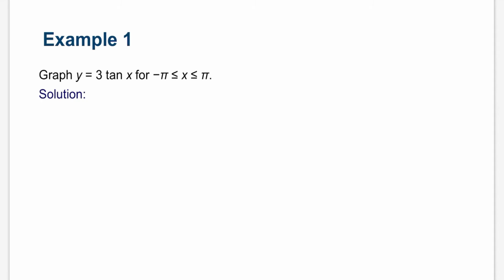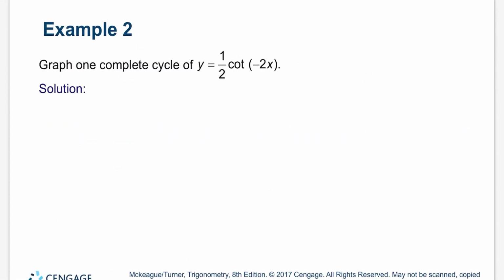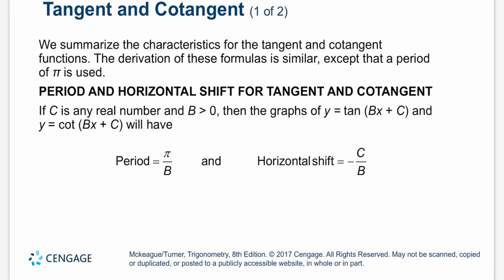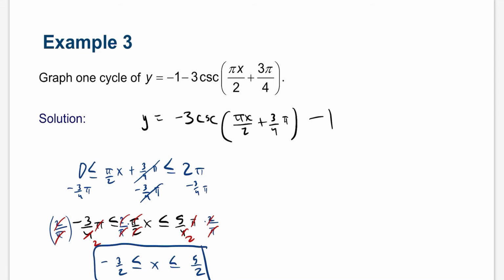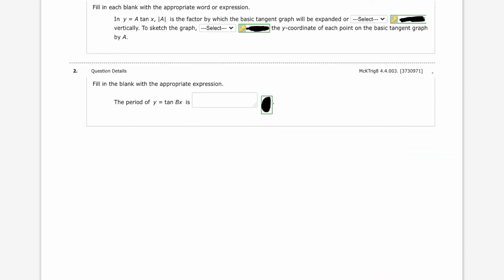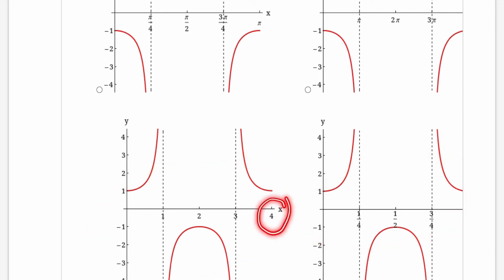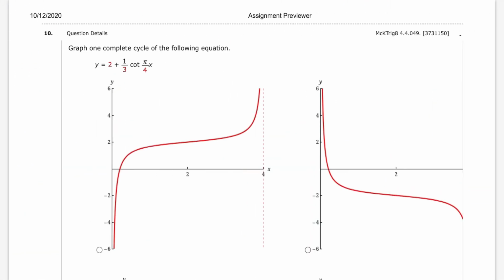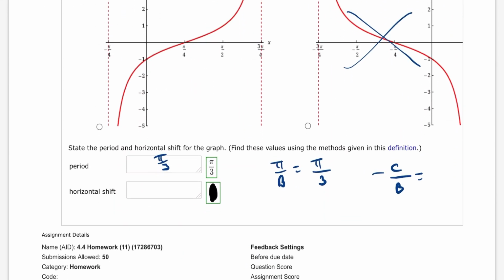Math 170 Section 4.4